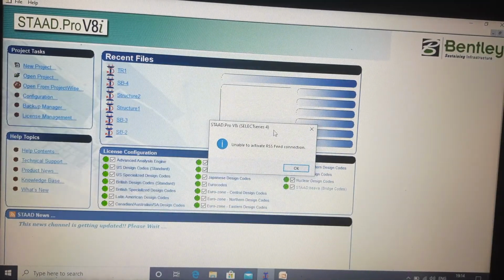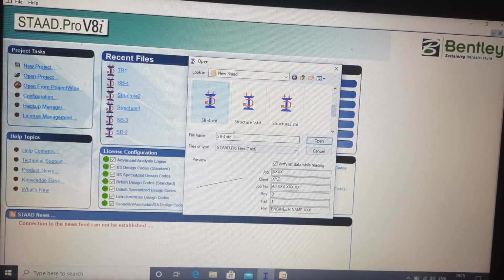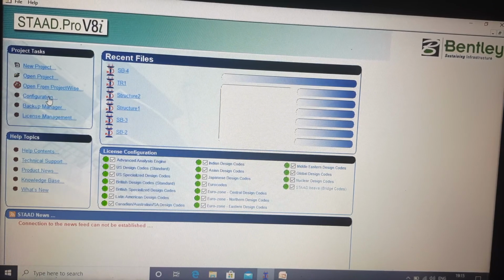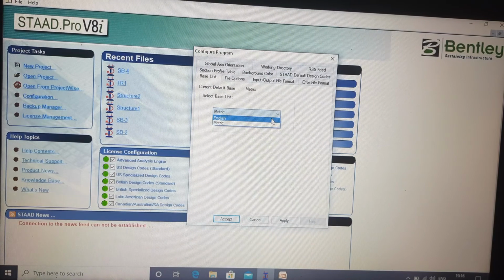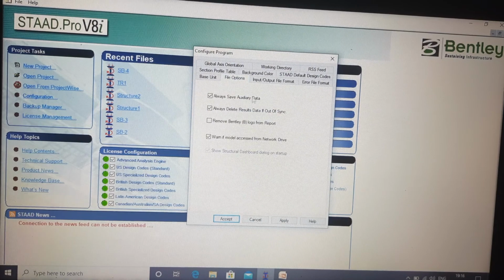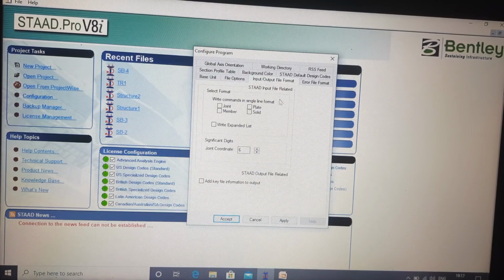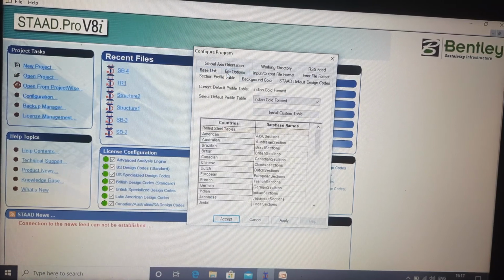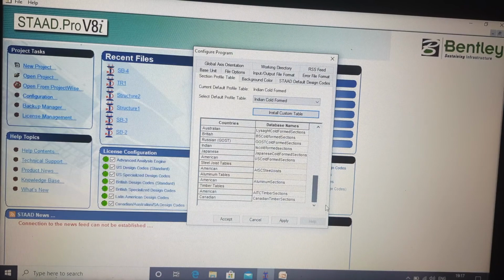STAAD.pro Tutorial for Complete Beginners PART-3 of TUTORIAL-2.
Hello Friends This is Part-3 of Tutorial-2 series of tutorial for
learning staad.pro. I have tried to explain functionality of each
button and ribbon of staad in these tutorial series. Please follow
each tutorial because these are small tutorial so you need to follow
each tutorial to get full idea. I have given link to next tutorial.